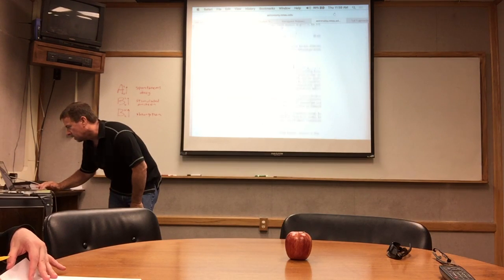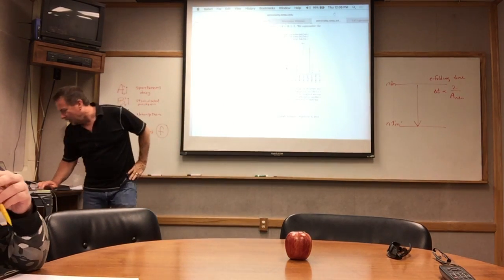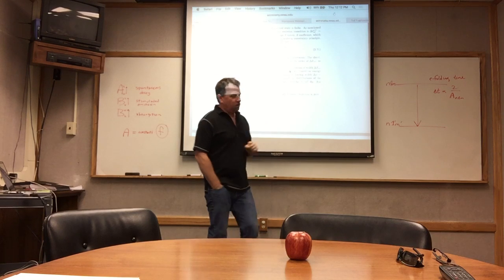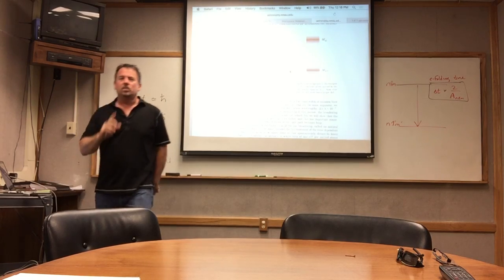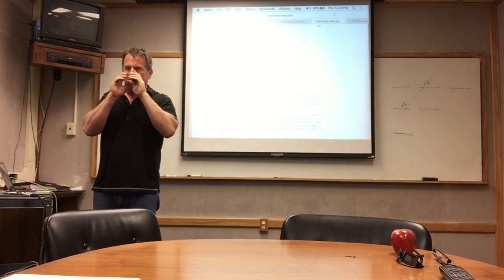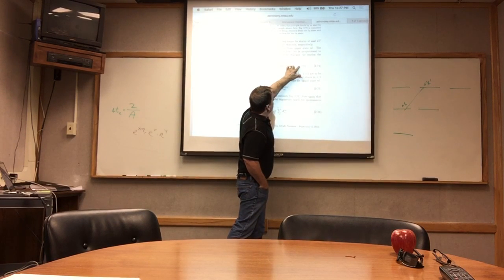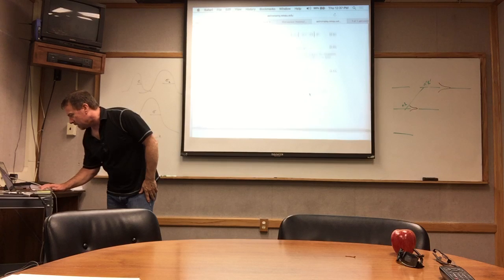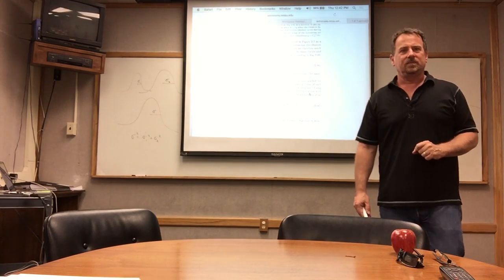Lecture 2.D: Atomic Spectra: Atomic Line Broadening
In this lecture we derive the natural line broadening function and introduce the damping constant.